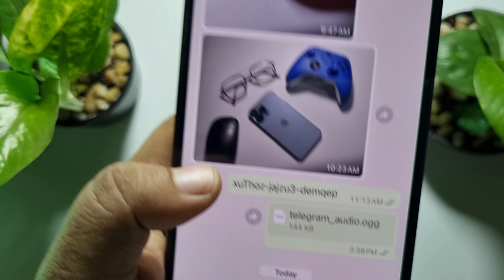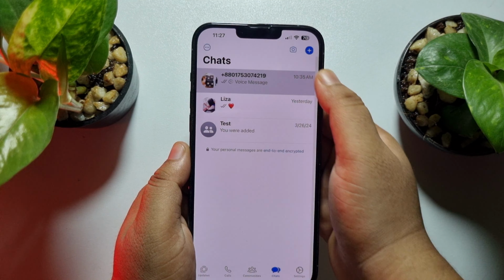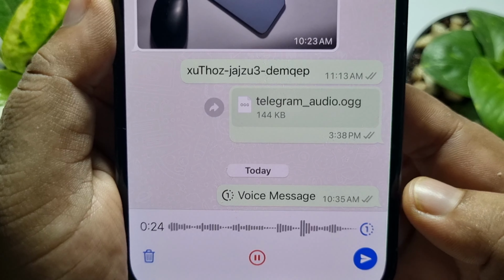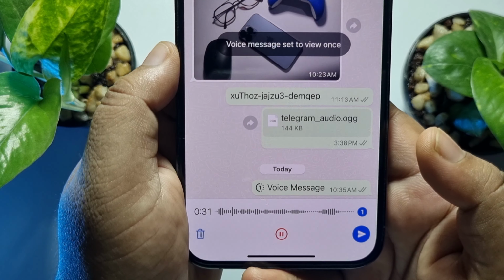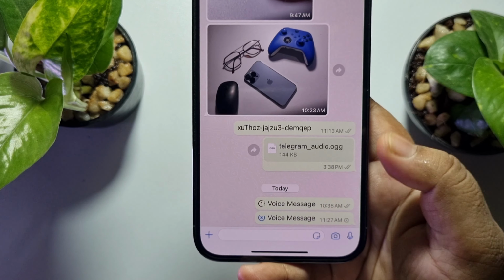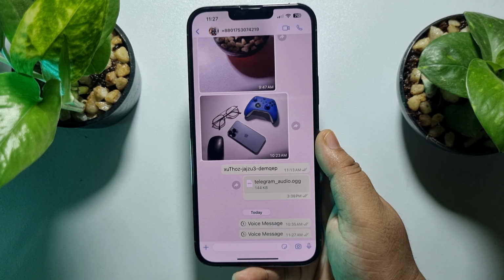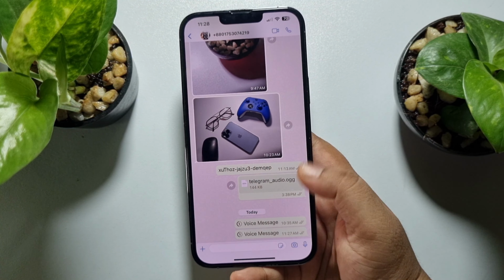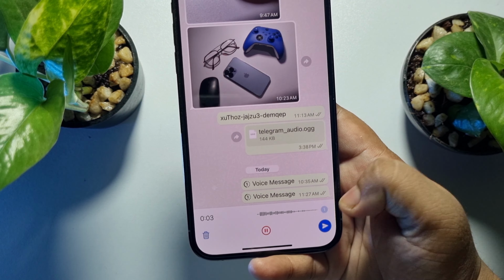WhatsApp New Update: Send Disappearing Voice Messages That Nobody Can Save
You can already make texts, photos, and videos disappear after they've been viewed once. See how you can do the same for voice messages!

0.00 Intro
0.30 Update Whatsapp
1.05 Recording Voice Message
1.30 Sending One Time View Voice
2.08 Outro

Whatsapp hack send disappearing voice messages that nobody can save iphone
Whatsapp hack send disappearing voice messages that nobody can save 2021
Whatsapp hack send disappearing voice messages that nobody can save android
Why would someone turn on disappearing messages on WhatsApp
How to recover disappearing messages on WhatsApp
Whatsapp hack send disappearing voice messages that nobody can save download
WhatsApp messages disappeared without deleting
How to view one time photo in WhatsApp again